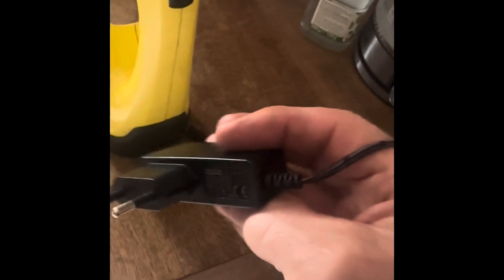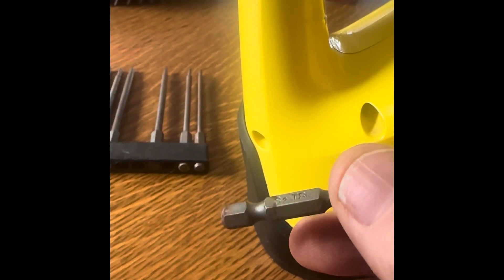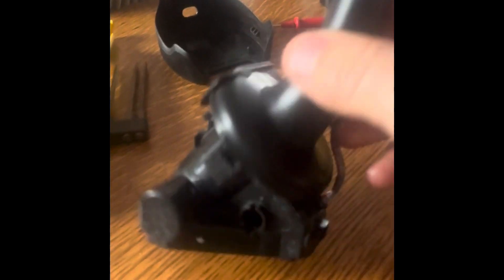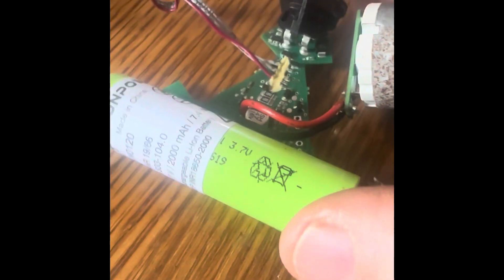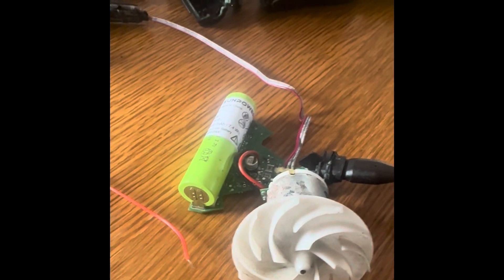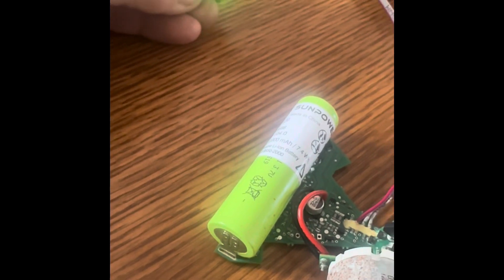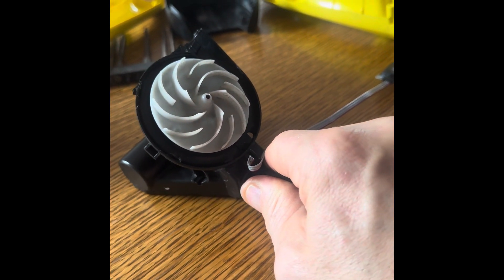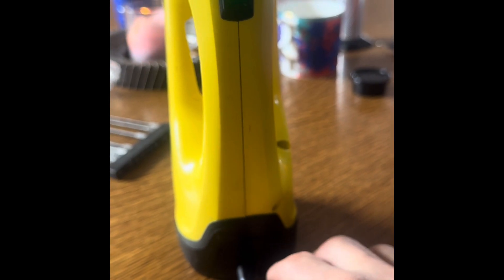Kärcher Window Cleaner, no charge - can we fix it ?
Kärcher rechargable window cleaner won't charge and will not run. Here I show how I disassemble the unit and test the various parts to find the problem. Then we look at how to solve the problem and get the cleaner working again . Another product saved.